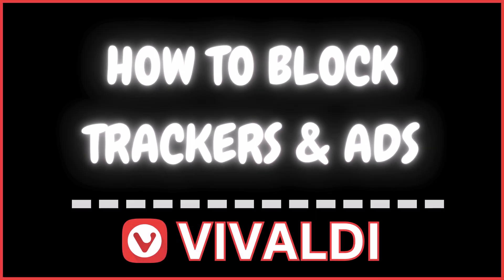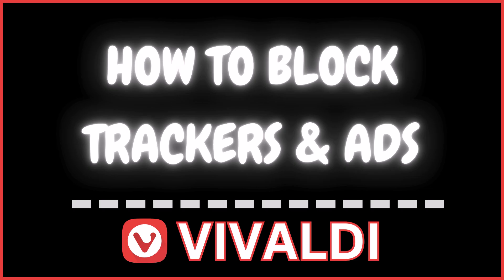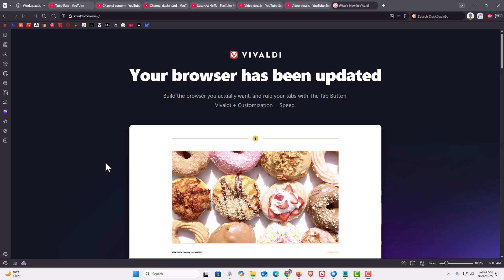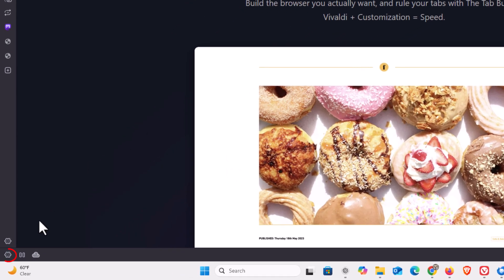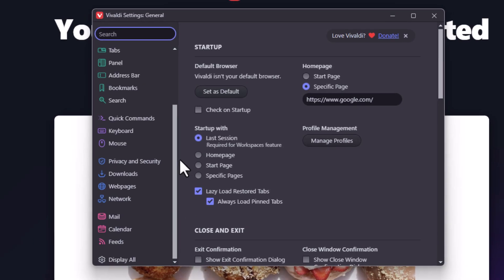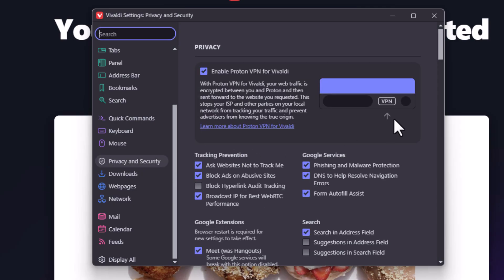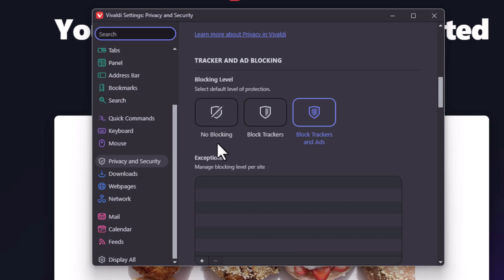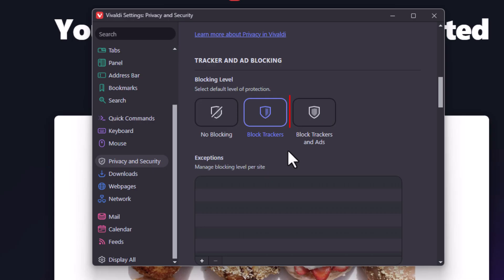How to Block Trackers & Ads on the Vivaldi Web Browser | PC Tutorial👍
In this step-by-step tutorial, you’ll learn how to block trackers and ads on the Vivaldi web browser. Vivaldi has a built-in tracker and ad blocker that helps improve your privacy, speed up browsing, and reduce unwanted distractions online.

Simple Steps
1. Open The Vivaldi Browser.
2. Click on the gear wheel in the lower left corner to open settings.
3. Click on "Privacy & Security" from the left pane.
4. Scroll down to the "Tracker And Ad Blocking" and toggle on "Block Trackers And Ads".

Chapters
0:00 How To Block Trackers And Ads On The Vivaldi Browser
0:16 Open The Vivaldi Browser
0:28 How To Open Settings In Vivaldi
0:45 In The Left Pane Select Privacy & Security
0:55 Enable Block Trackers And Ads